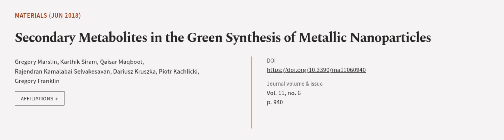Secondary Metabolites in the Green Synthesis of Metallic Nanoparticles | RTCL.TV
### Keywords ###

### Article Attribution ###
Title: Secondary Metabolites in the Green Synthesis of Metallic Nanoparticles
Authors: Gregory Marslin, Karthik Siram, Qaisar Maqbool, Rajendran  Kamalabai Selvakesavan, Dariusz Kruszka, Piotr Kachlicki ,and Gregory Franklin

### Video Timestamps ###
0:00:00 - Summary
0:00:56 - Title
0:01:03 - Outro
0:01:07 - End